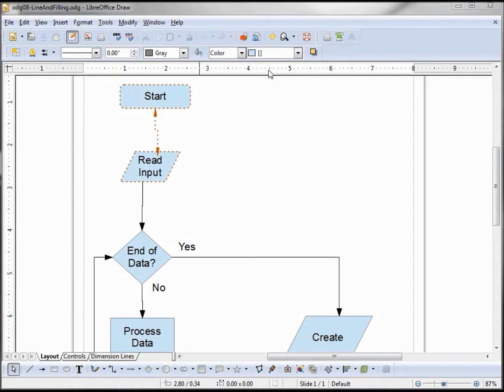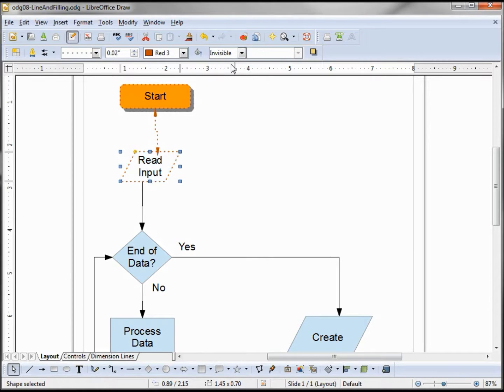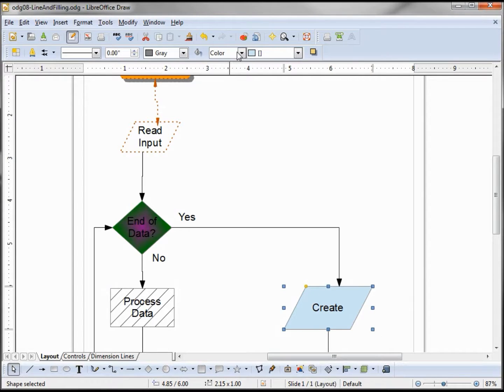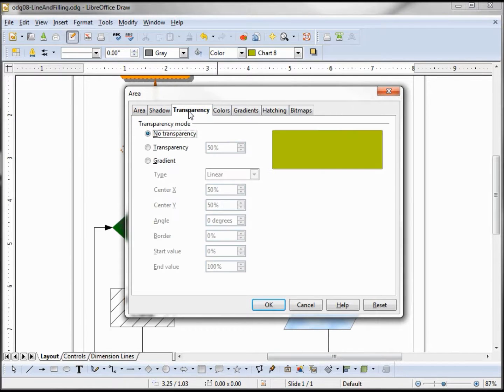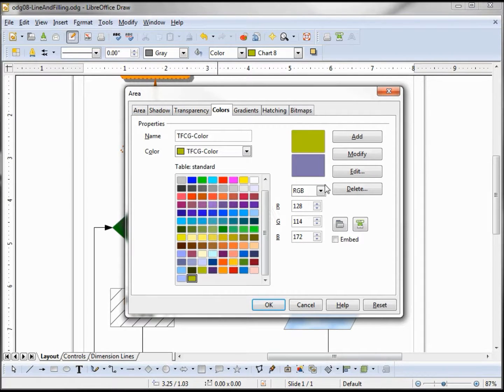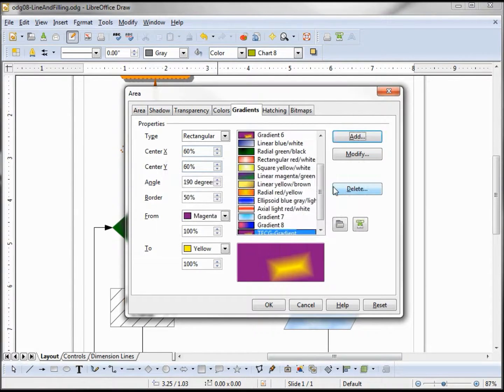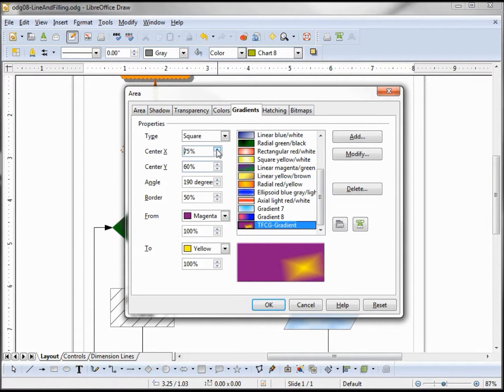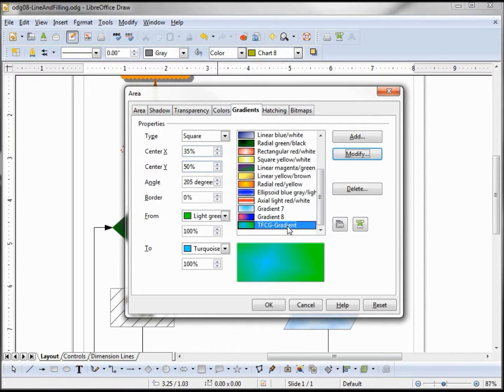LibreOffice Draw (09) Line and Fill Area Part 2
Changing the fill area color, gradient, hatching, and bitmap.  Adding and customizing a shadow.  Transparency of a fill area.  Creating a custom color and making a custom Gradient.